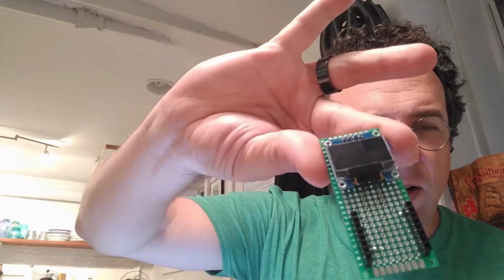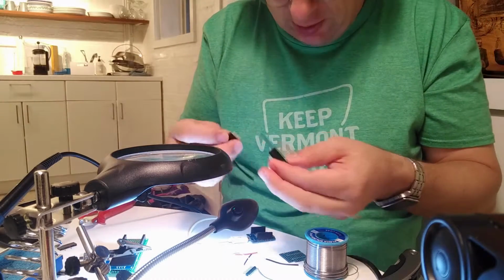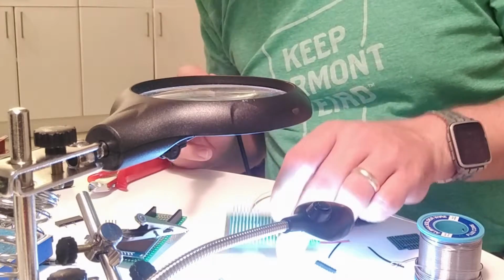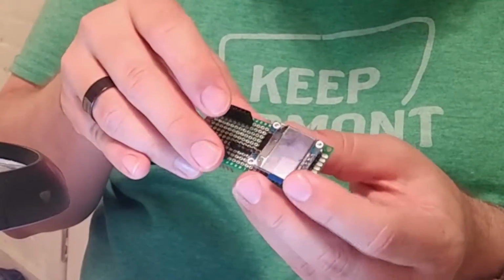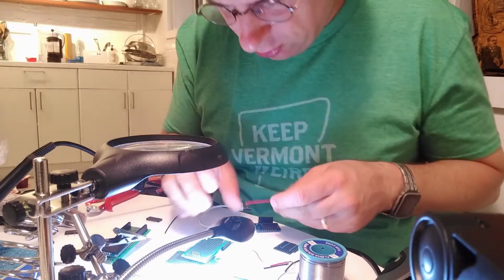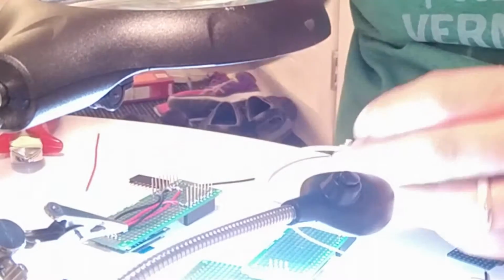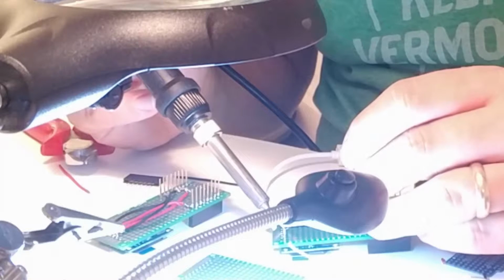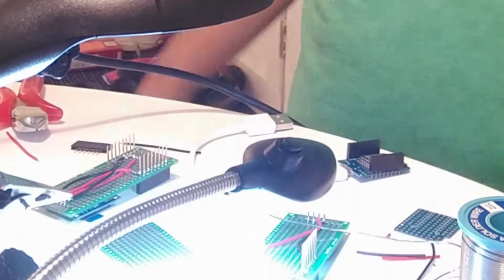Solder the ulno IoT display shield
here you can see me soldering one of the ulno iot display shields for the Wemos D1 Mini. for more documentation, other shields, classes and news on IoT.